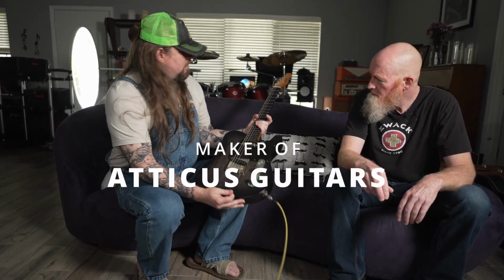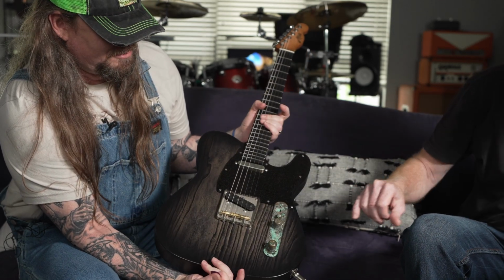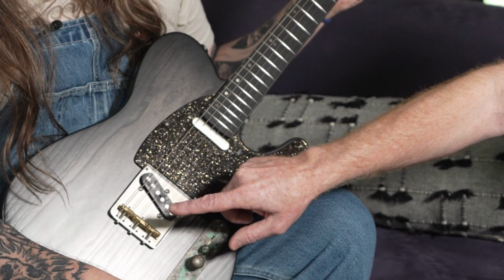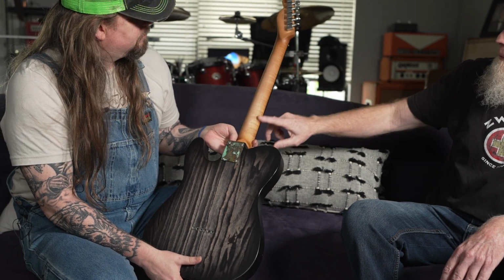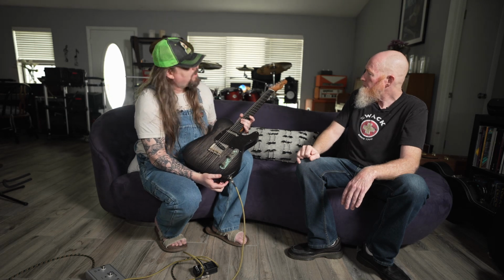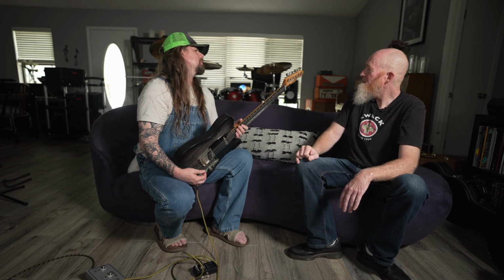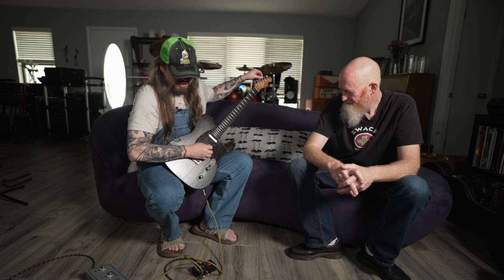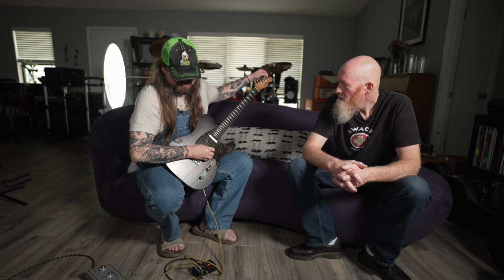The Purple Couch - Atticus Guitars - Part 3: Black Reaper Tele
Dale Dollar and Scott Young, of Atticus Guitars, play with the third of six guitars he brought for Dale to look at, The Black Reaper Strat.